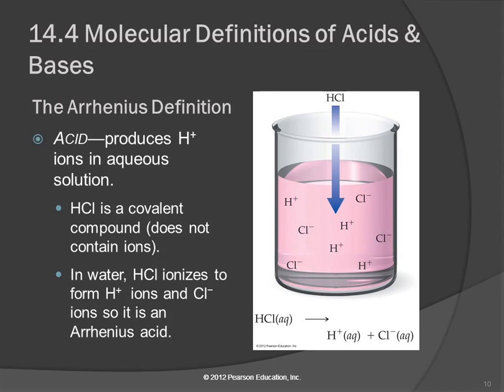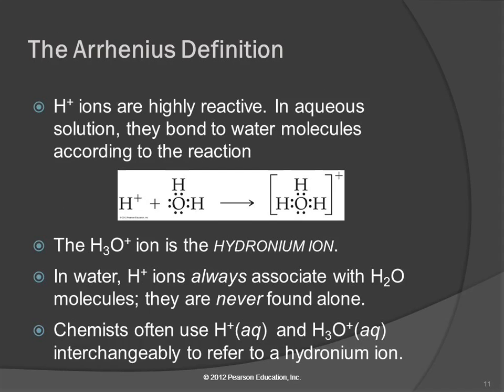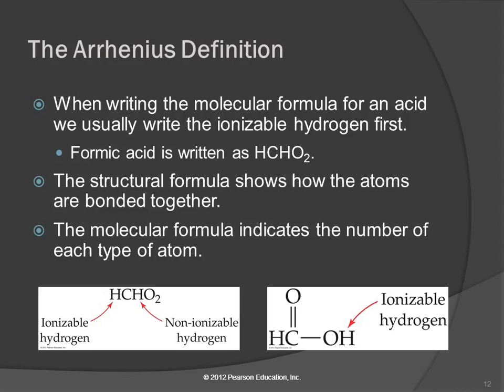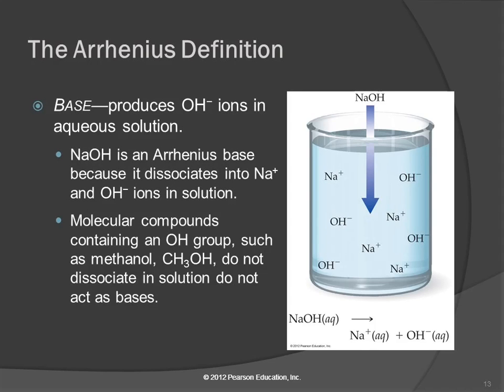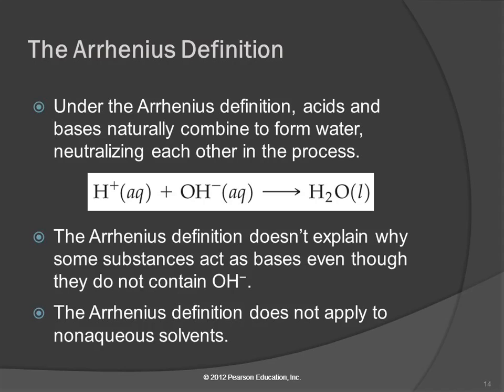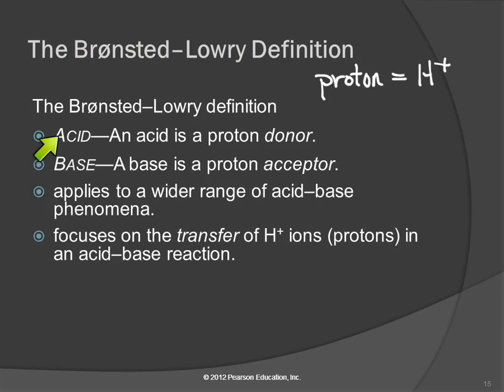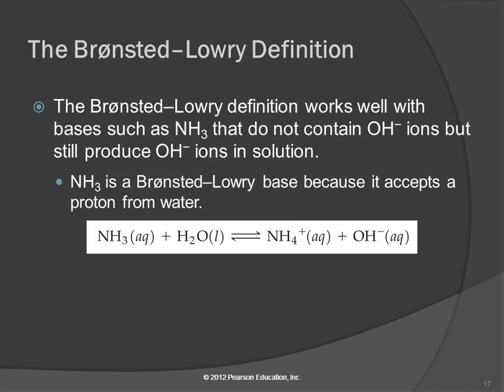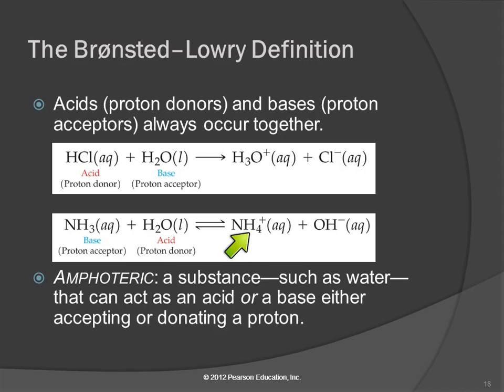20V 14.4 Molecular Definitions of Acids & Bases